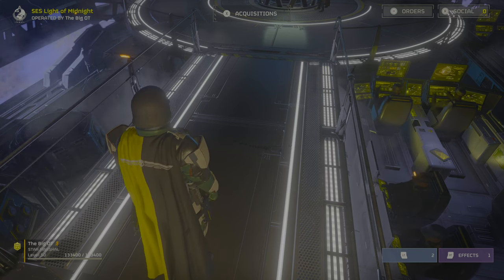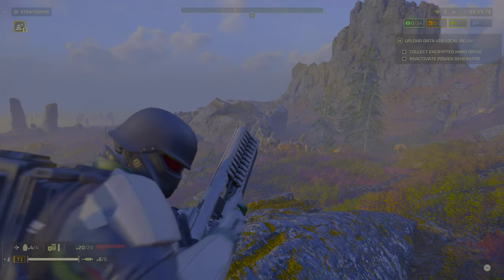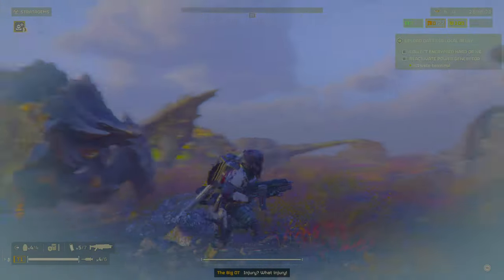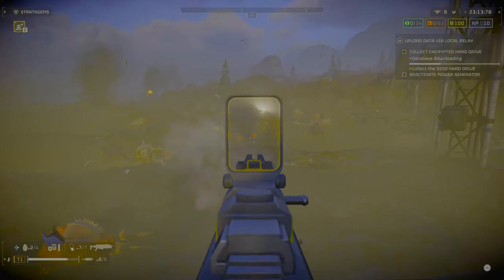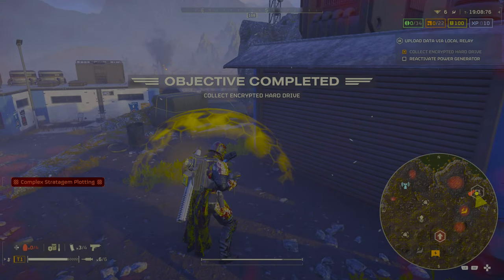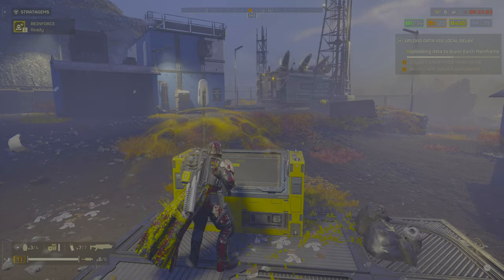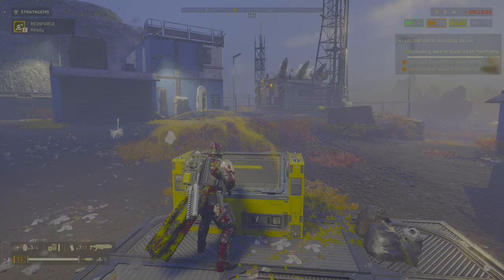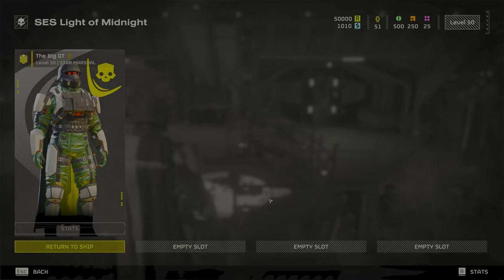Helldivers 2- Extreme Difficulty- Solo Mission- Mission Complete- Glorious Death- Skyrim-like Planet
Helldivers 2 (2024) was developed by Arrowhead Studios and published by Sony

Out of all possible ratings: Terrible, Bad, Average, Good, Great.

My rating, based upon my playthrough experience, is: Average for now. Once the online is fixed, server issues are gone, and the bugs squashed (pun intended) I'll change my rating to GREAT!

Helldivers 2 is available on PlayStation, and PC.

Follow me on Gettr @AmerNationalist

DHG played Helldivers 2 on PC

Part 16